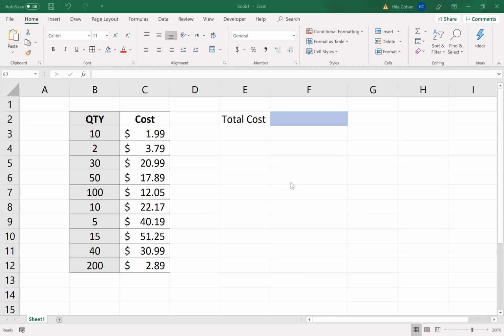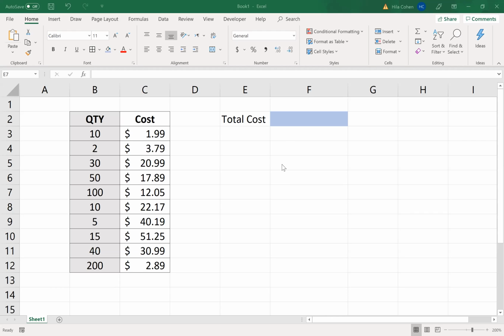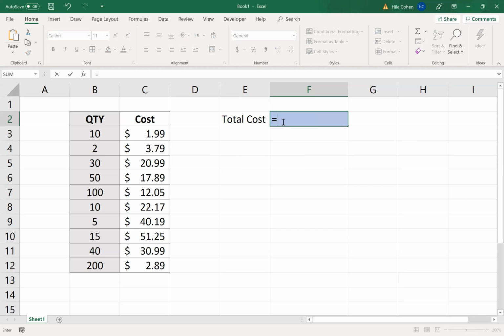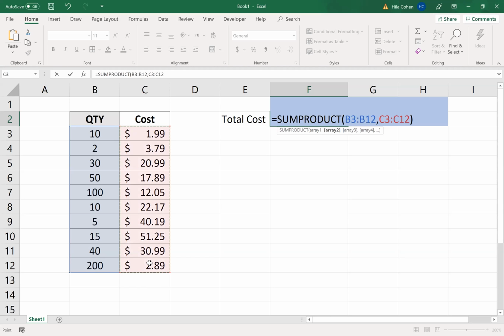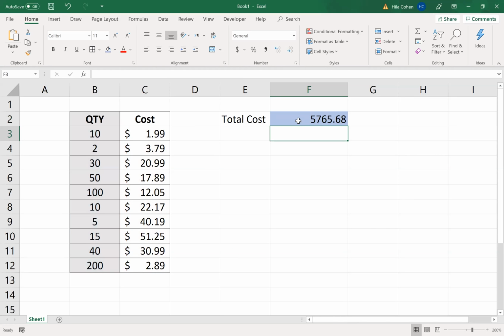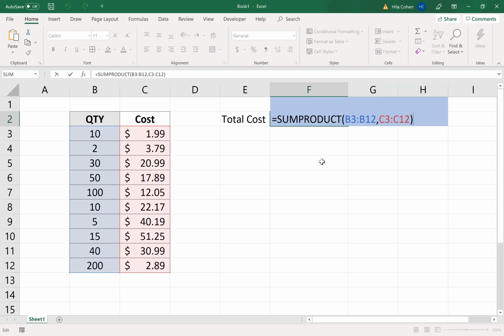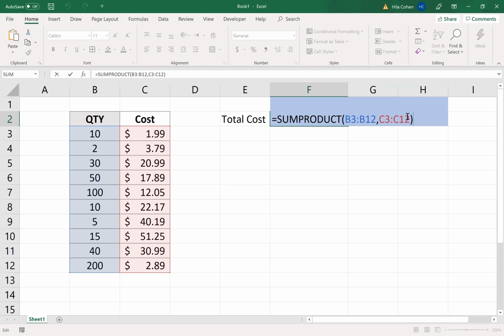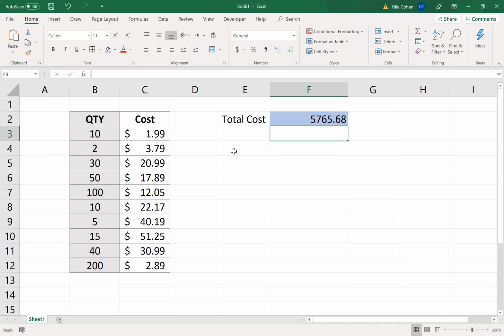SUMPRODUCT FUNCTION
This video will explain how to use the SUMPRODUCT FUNCTION